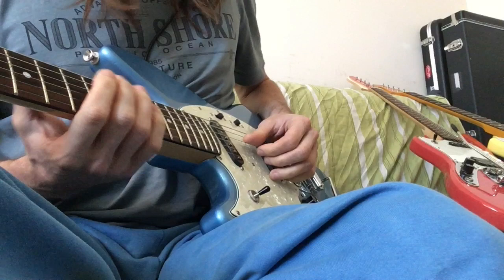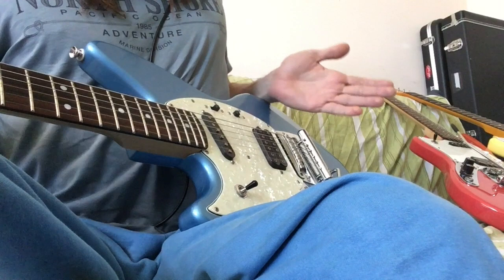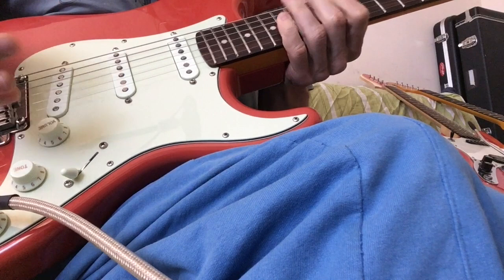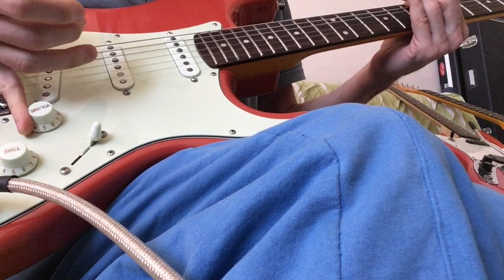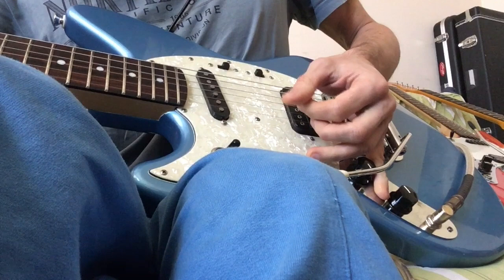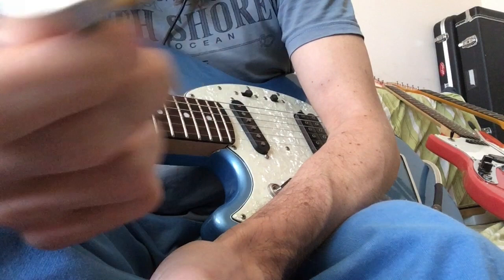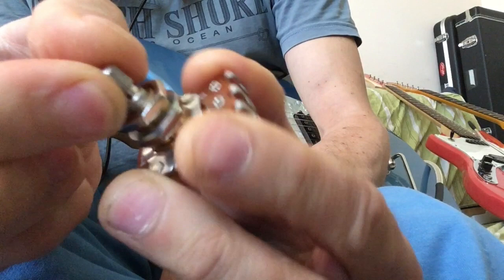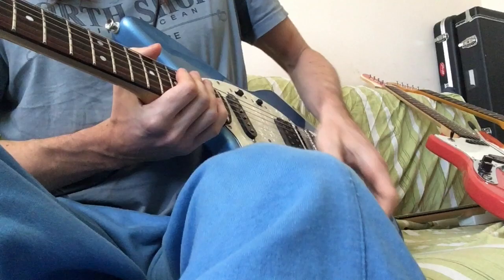Well Done Guitar Reviews : Right and Left Handed Volume Knob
Some thoughts on why normal (right-handed) pots are better than "lefty" ones.